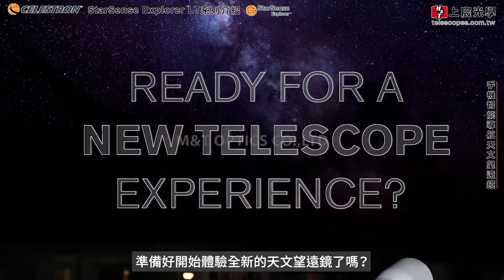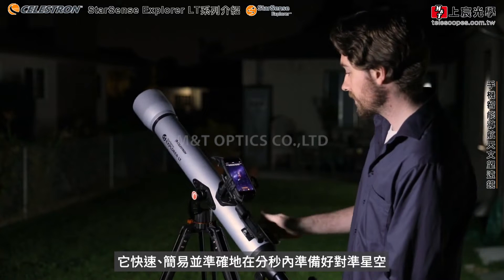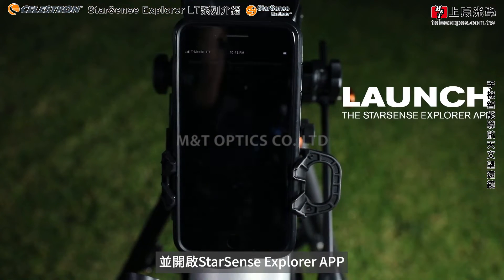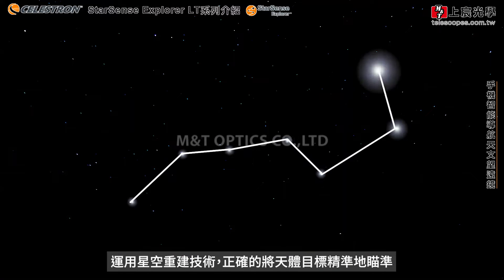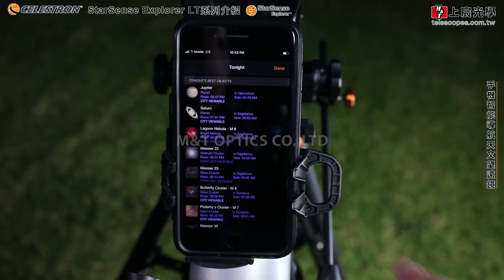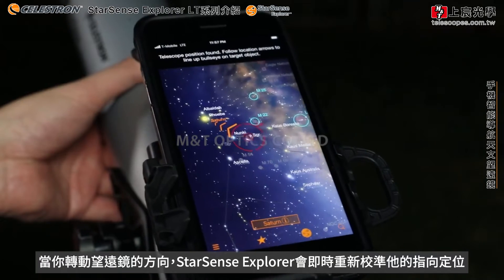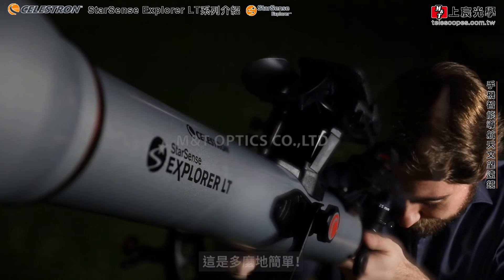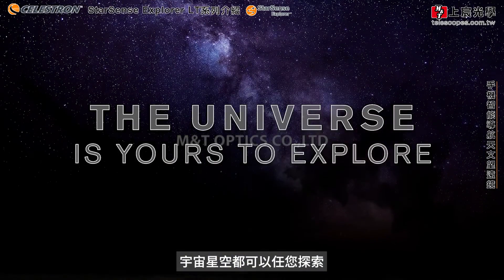Celestron 智能APP導航天文望遠鏡｜上宸光學｜StarSense Explorer LT 系列介紹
素材來源：Celestron 行銷授權